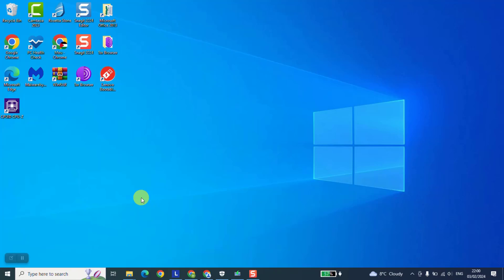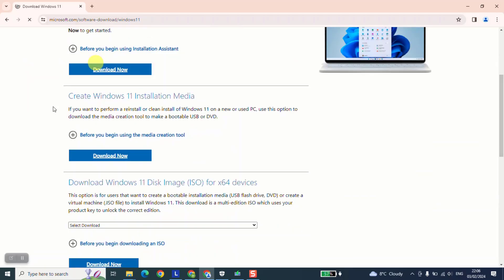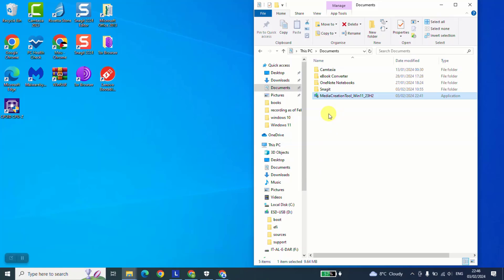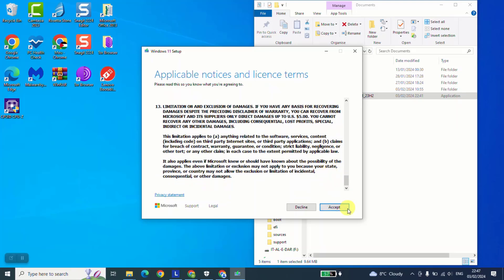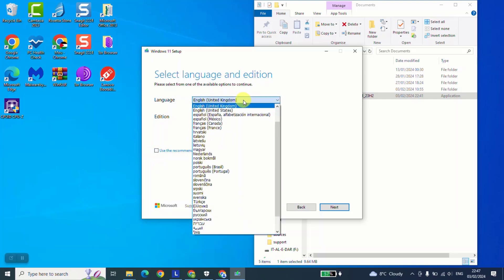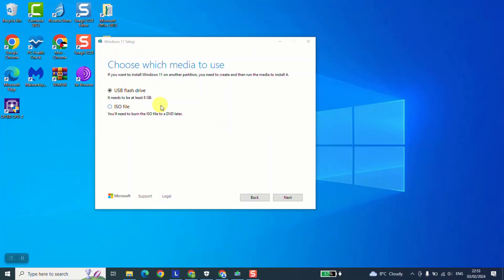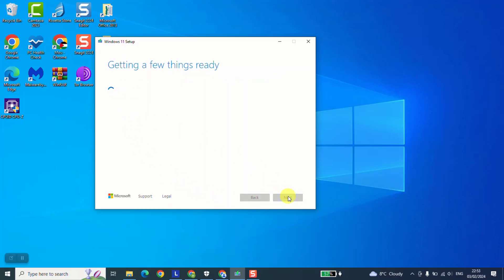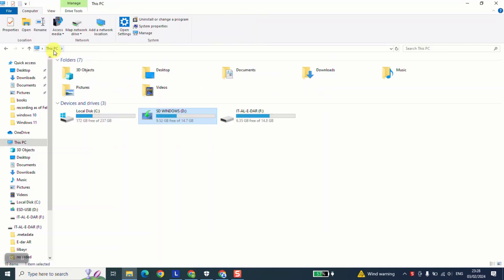How to Download and Set Up Windows 11 on an SD Card (create bootable SD card)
Learn how to download and install Windows 11 on an SD card with ease! In this step-by-step tutorial, we guide you through the process of preparing your SD card, downloading Windows 11 ISO, and setting up the operating system for use. Whether you're looking to run Windows 11 on a portable device or simply want the flexibility of having it on an SD card, this video has got you covered. Unlock the potential of your SD card and explore the possibilities of Windows 11 today!